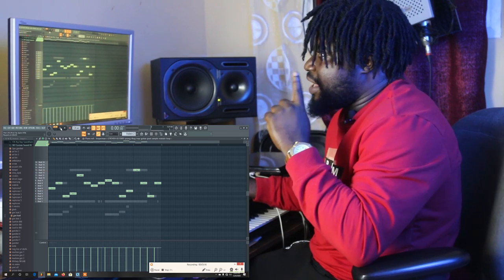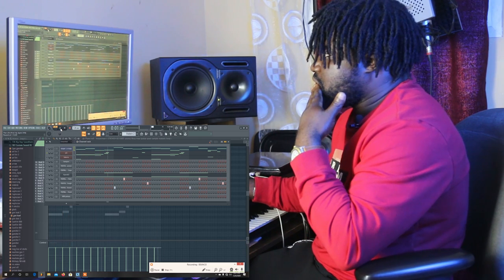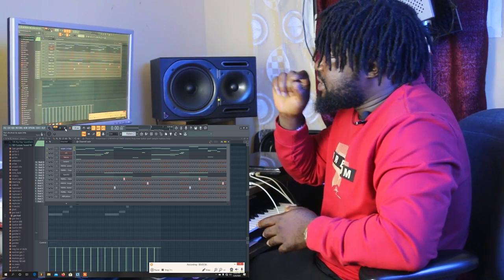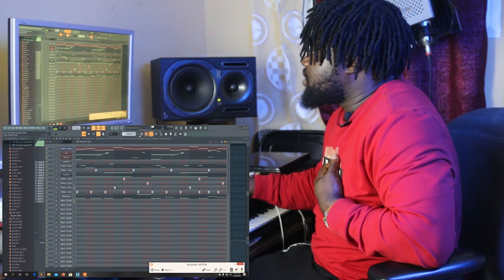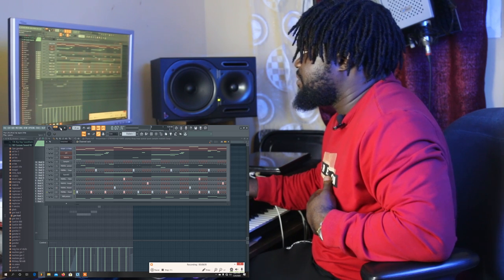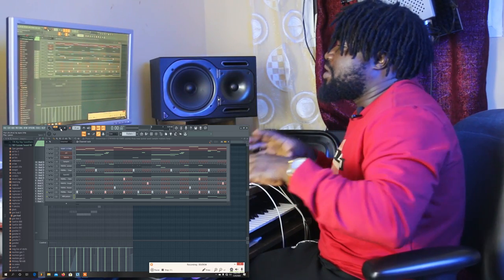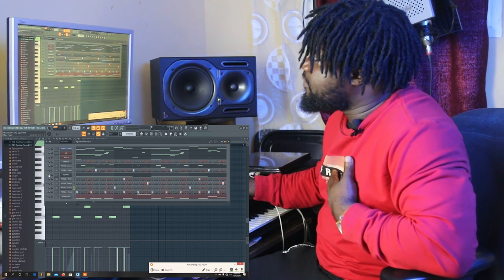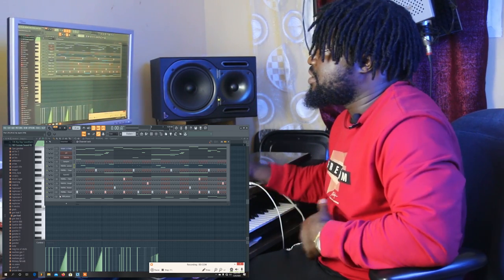How to make a trap beat (JAYON OTB ON THE TXAVIER SHOW)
Jayon OTB, A music producer based in Buea, Southwest Region of Cameroon, Is here to show us a sneak pick of his studio session routine and how he produced one of the instrumentals on his up coming E.P "The Hustle Theory"
Featuring himself, Crownz and Skynette.